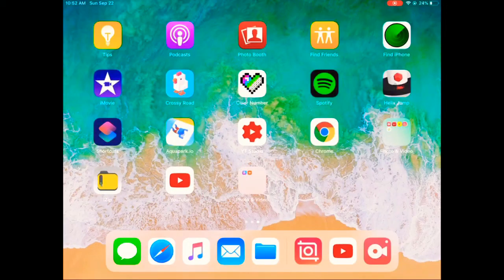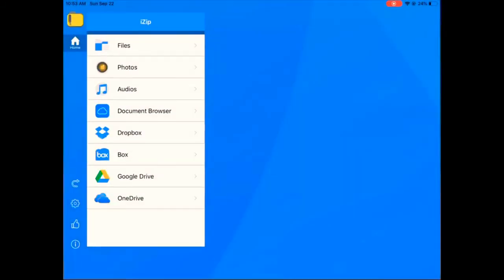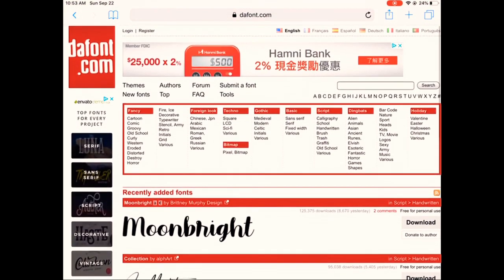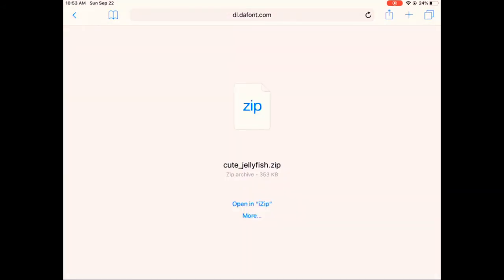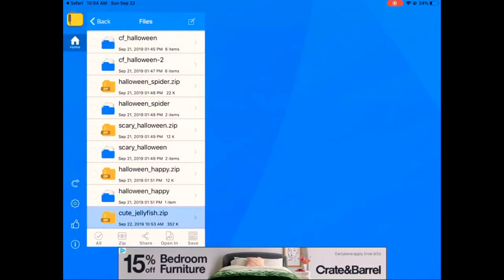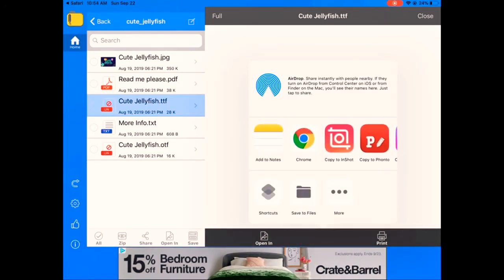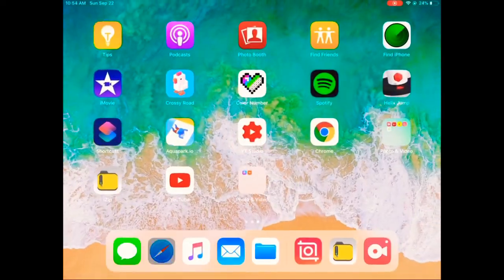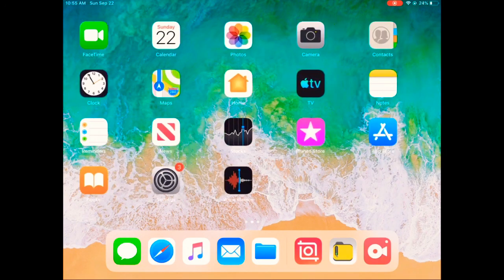Mini Tutorials: How to Download Fonts to InShot on an IOS Device!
Hi this is my new series called Mini Tutorials!